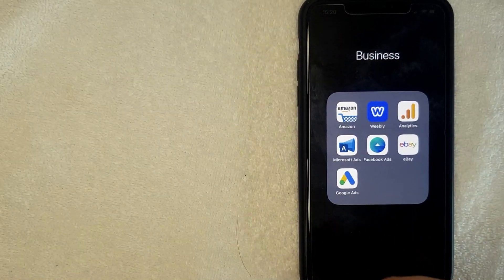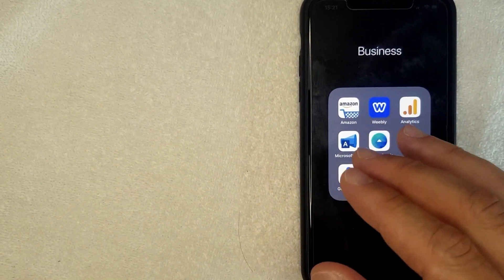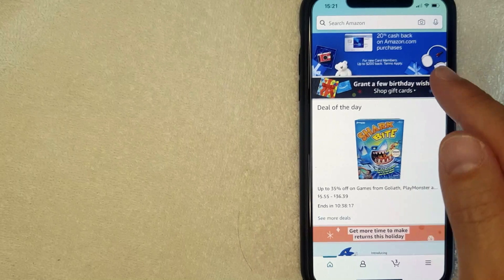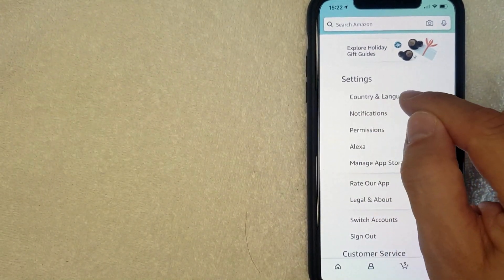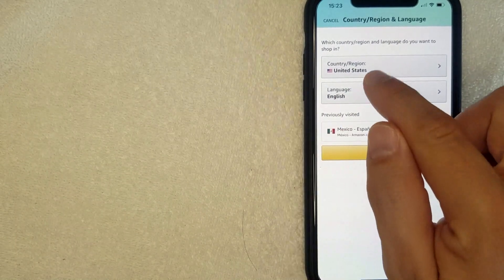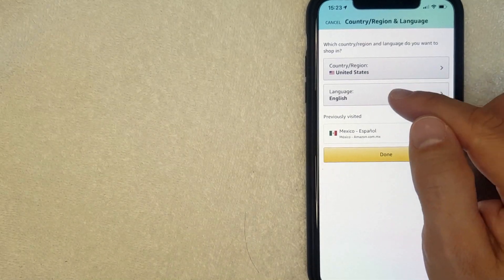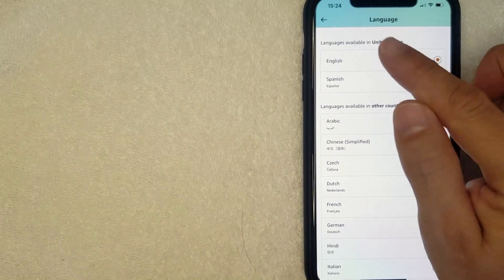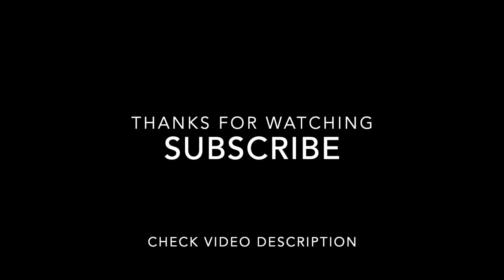✅ How To Change Language On Amazon App 🔴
Amazon.com, Inc.(/ˈæməzɒn/ AM-ə-zon), is an American multinational technology company based in Seattle, Washington, which focuses on e-commerce, cloud computing, digital streaming, and artificial intelligence. It is considered one of the Big Five companies in the U.S. information technology industry, along with Google, Apple, Microsoft, and Facebook.[8][9][11] The company has been referred to as "one of the most influential economic and cultural forces in the world", as well as the world's most valuable brand.